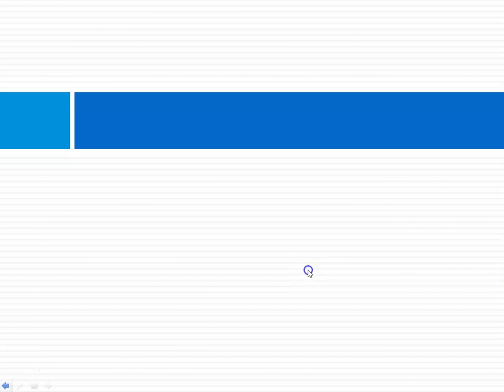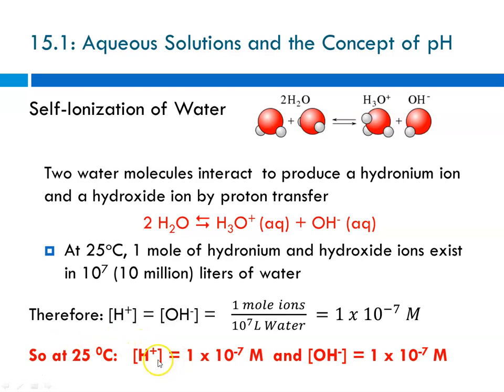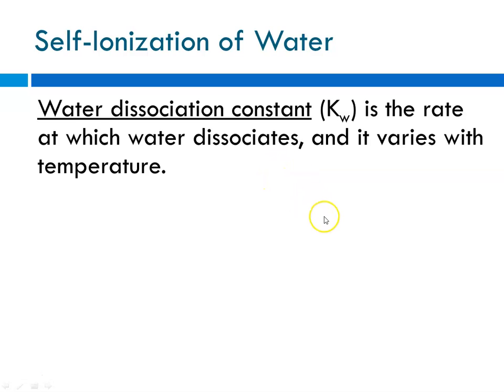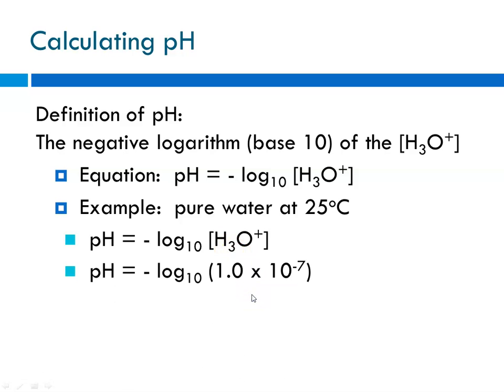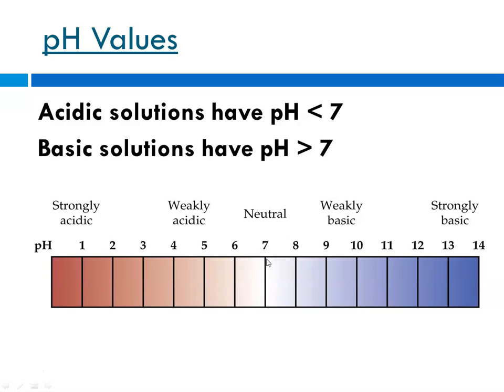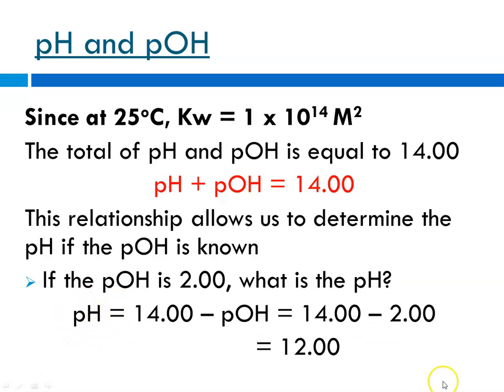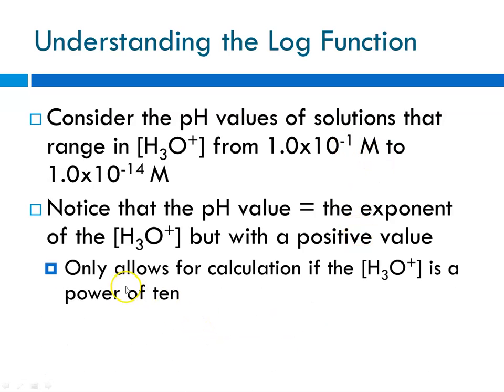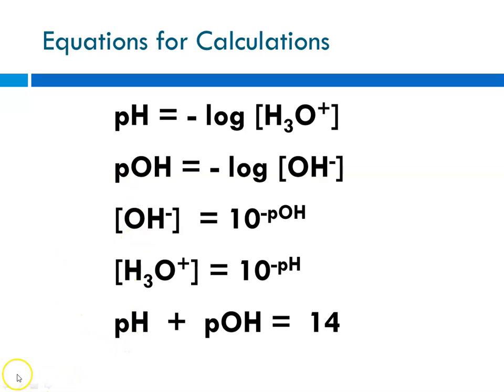Honors Chapter 15 pH